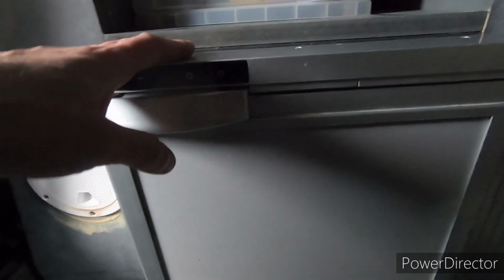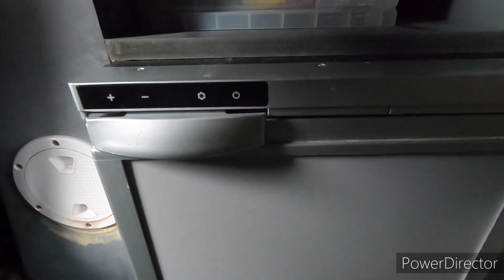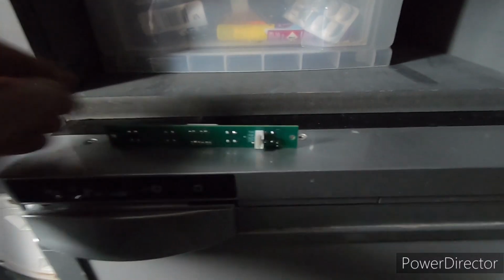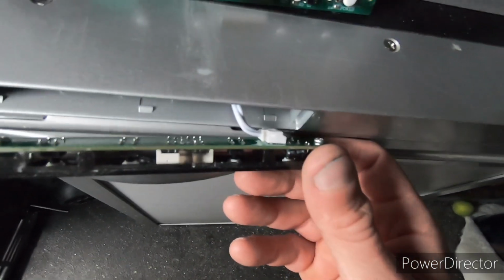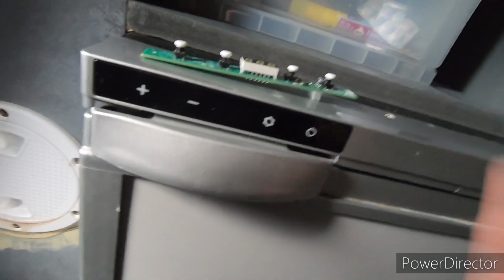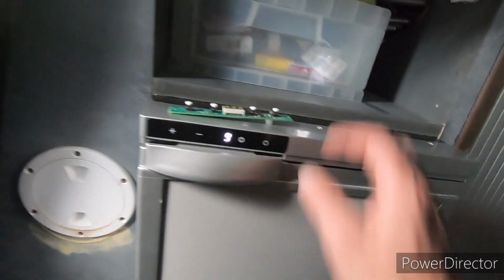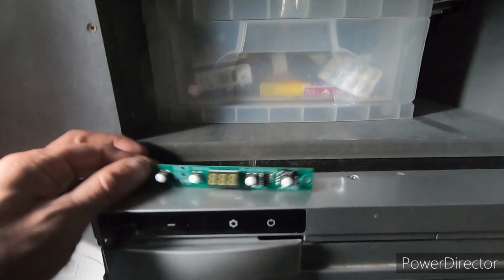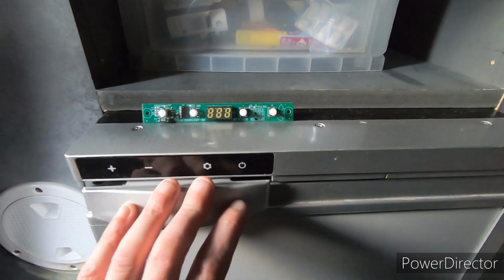Just Kampers JKF50 Repair (pcb swap)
A quick video on how to swap out the pcb control button circuit board, my 2 year old fridge decided that the control buttons didn't want to work so after contacting ‎@justkampers they sent me a new pcb and I thought I would do a quick video for others to watch as I couldn't find any videos on YouTube about changing it over.

Huge shout out to Just Kampers for the excellent customer service 🤙